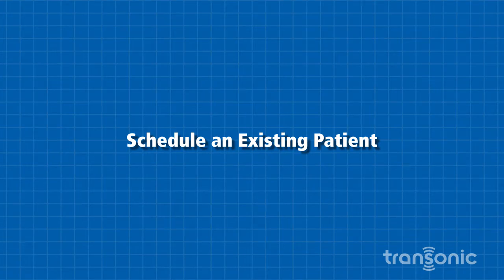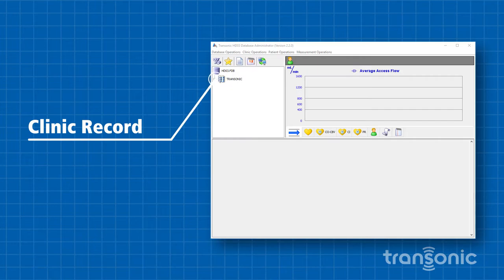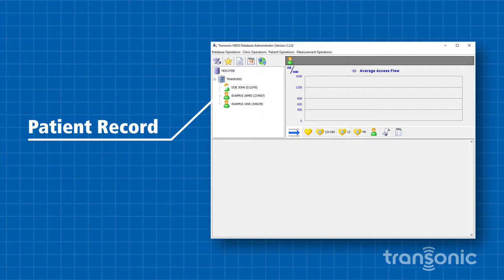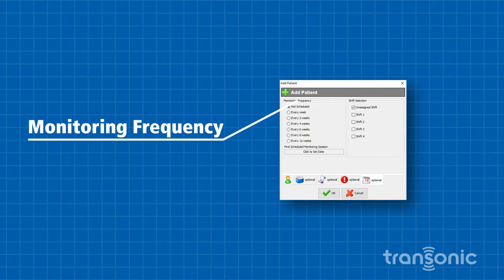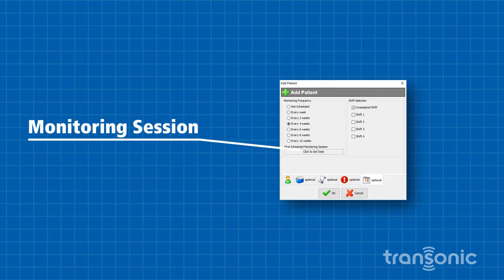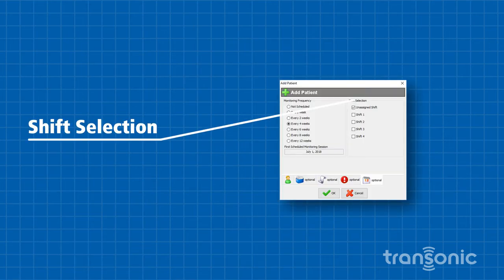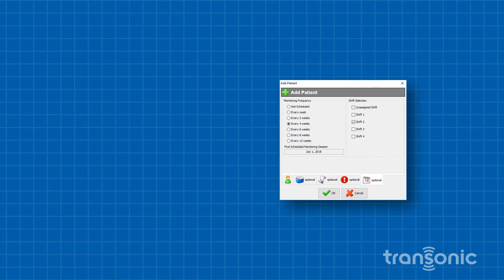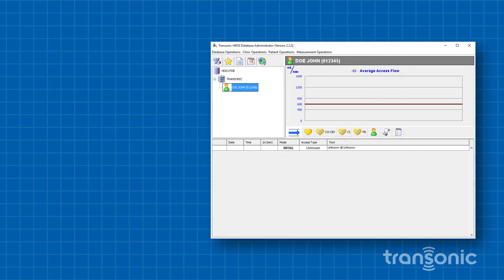HD03 FAQ - Scheduling Patient